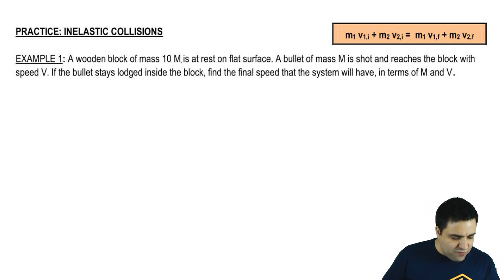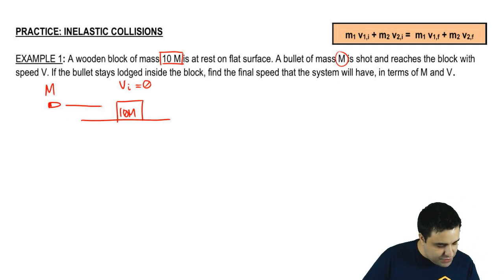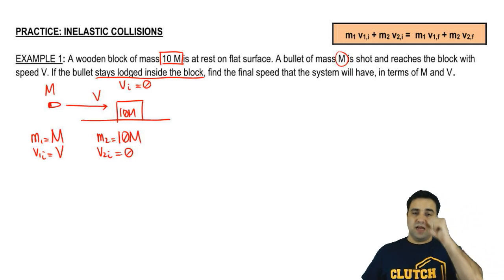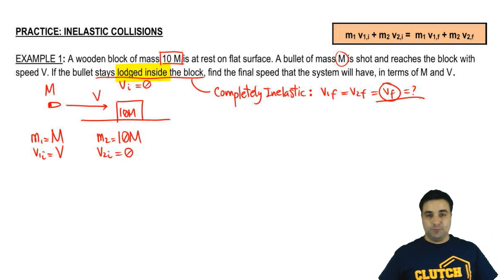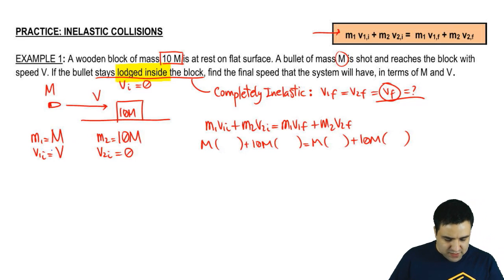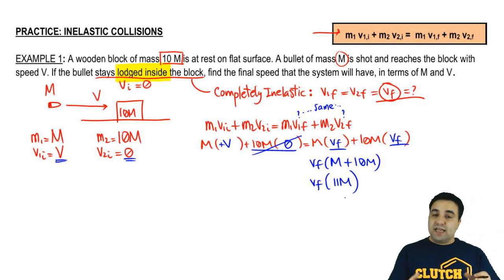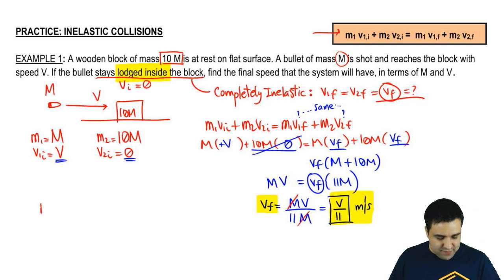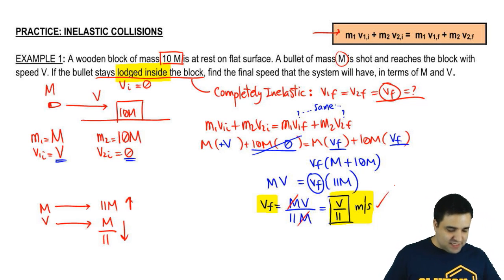Inelastic Collisions Example 1